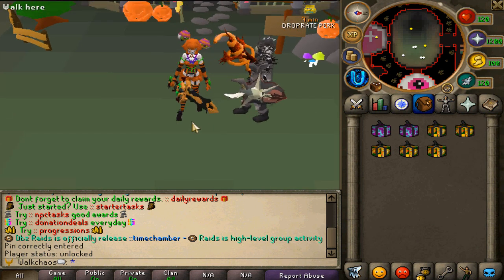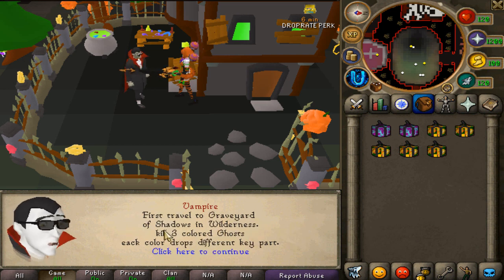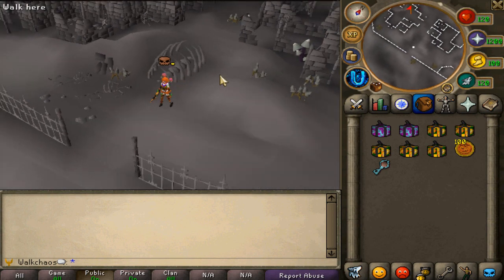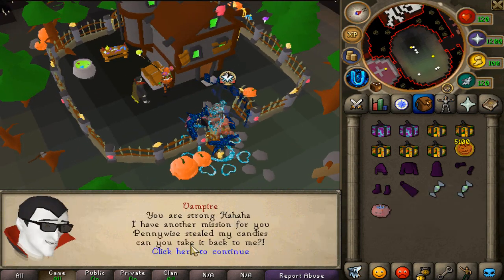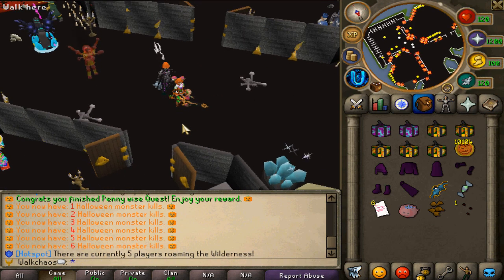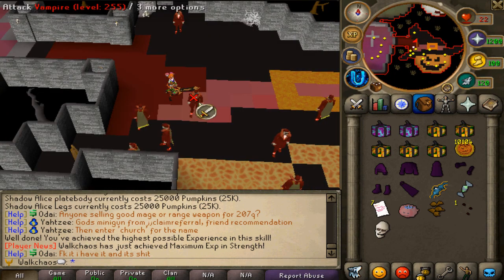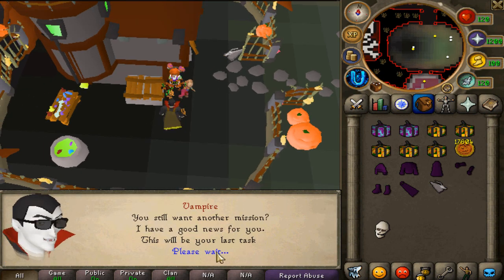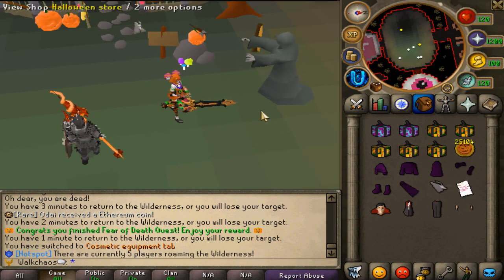Utopia RSPS: Four Unique Hween Quests Released & Much More!!! +BIG Giveaway